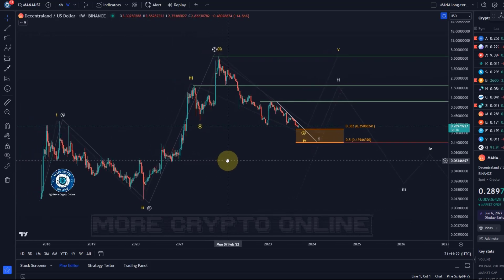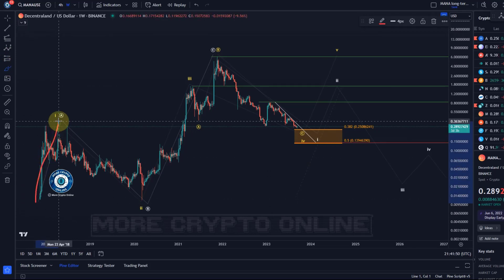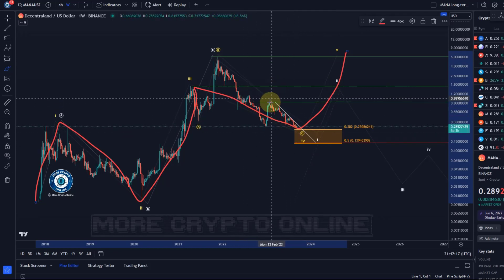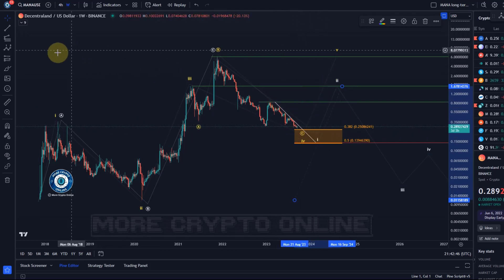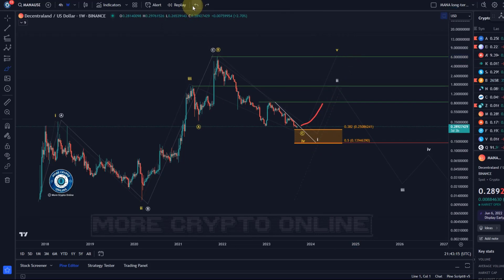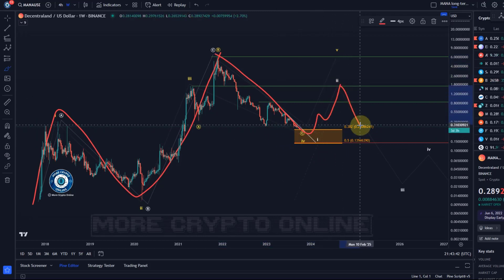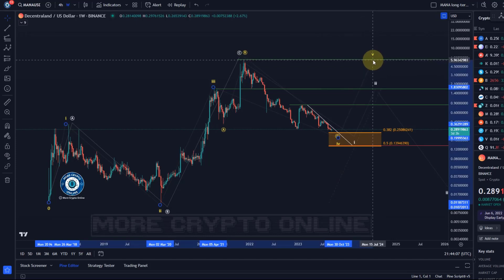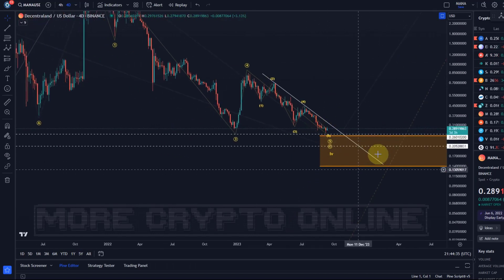MANA Decentraland Coin Price News Today - Elliott Wave Technical Analysis Price Prediction!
Trade on Coinbase:
Receive $10 in BTC (see terms on website):

Trade on Kucoin:
Receive a 20% fee discount:

Trade with Trading212:
Receive shares worth up to $100: